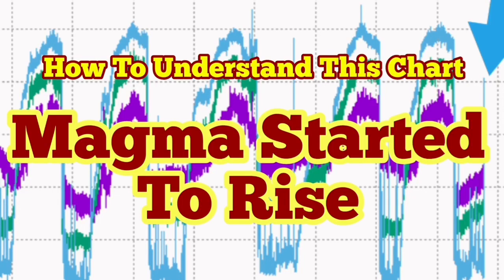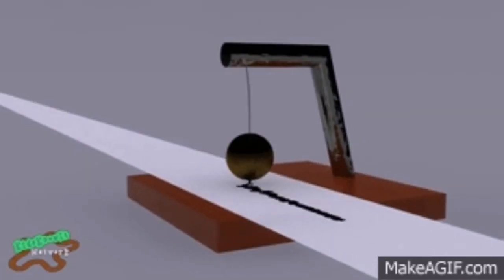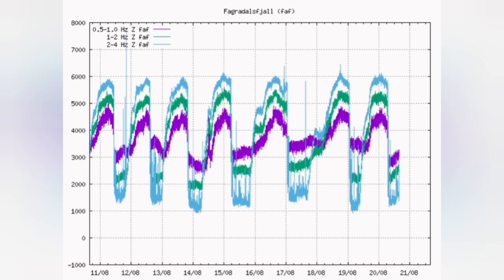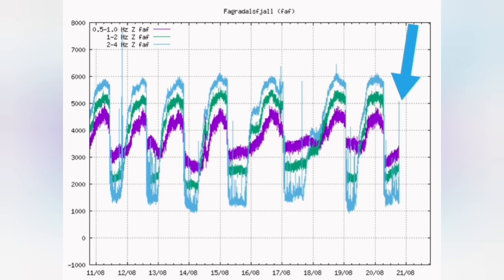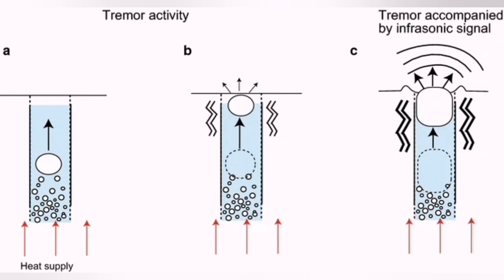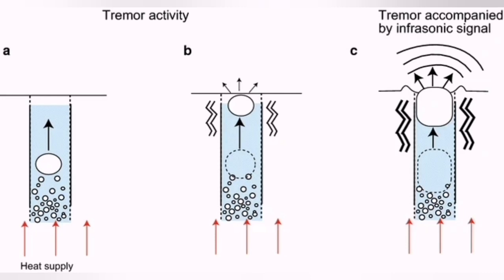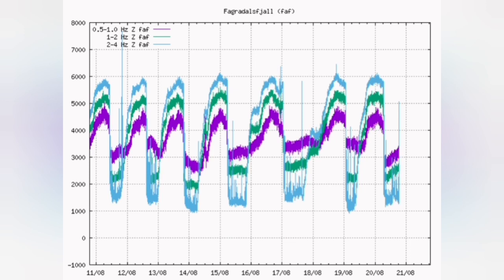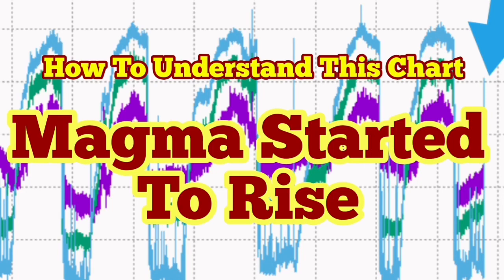Magma Is Rising: How To Understand This Chart/ Iceland Fagradalsfjall Geldingadalir Volcano